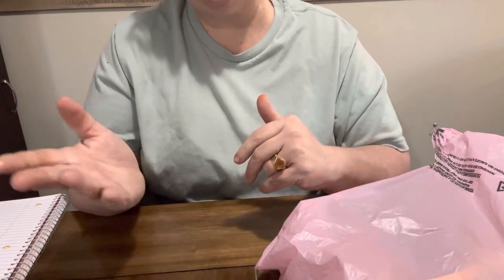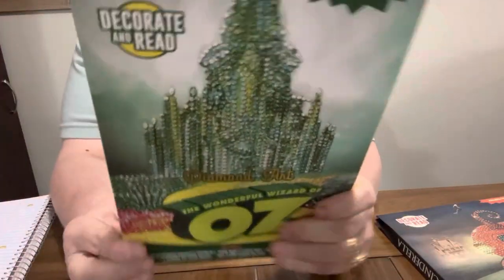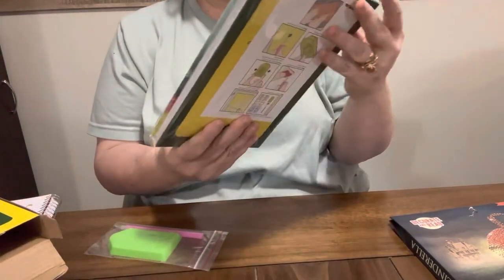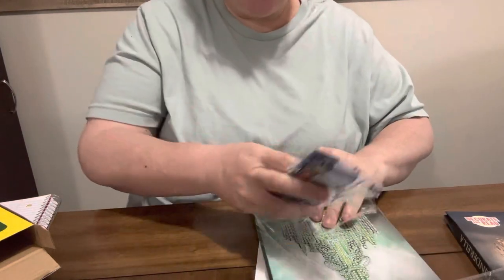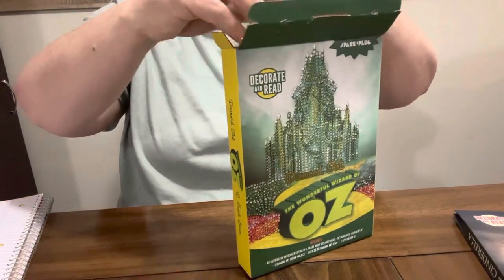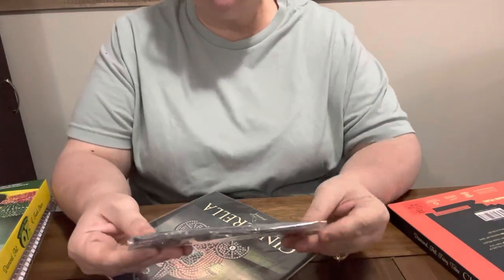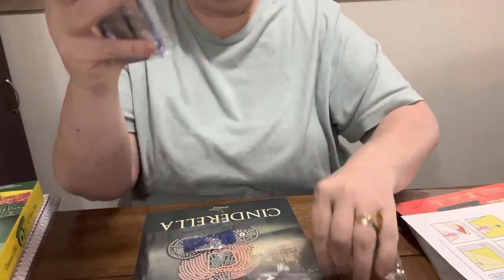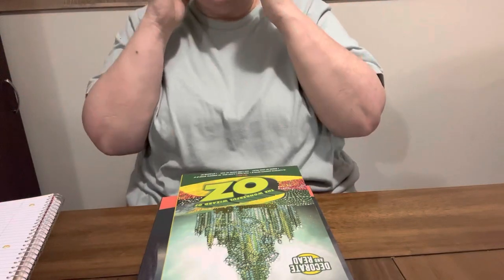Diamond Painting Unboxing-Ollies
Diamond Grandma Crafts

Lynn Parrish/Diamond Grandma
Randolph, Ms 38864